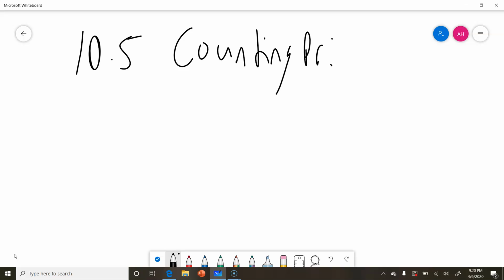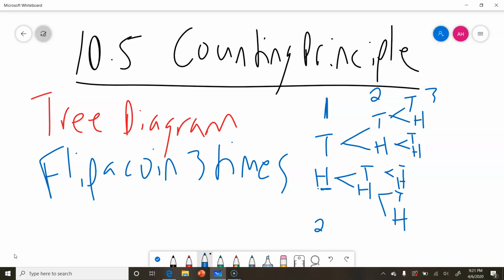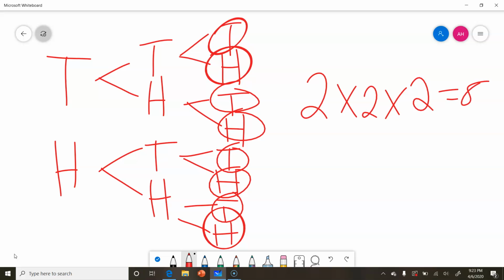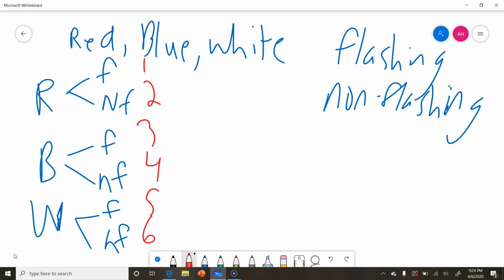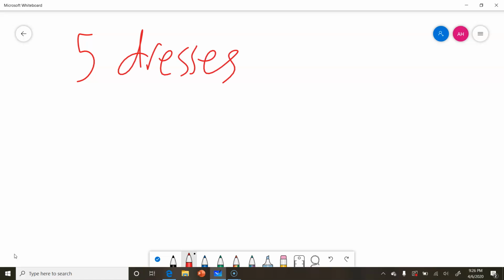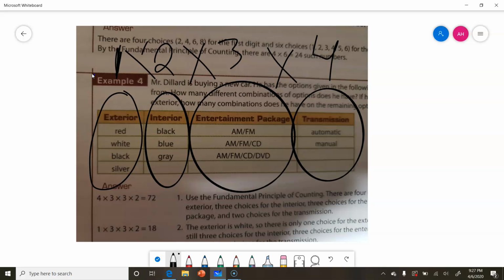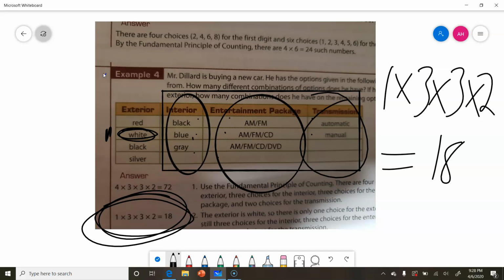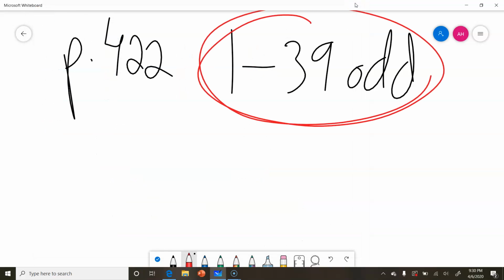Mr. H. 8 Math. 4.07.20